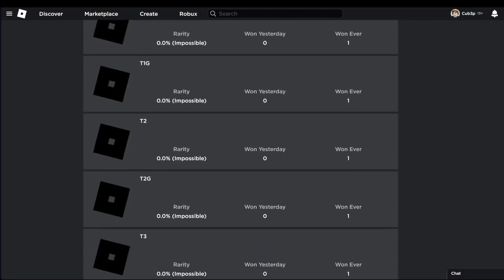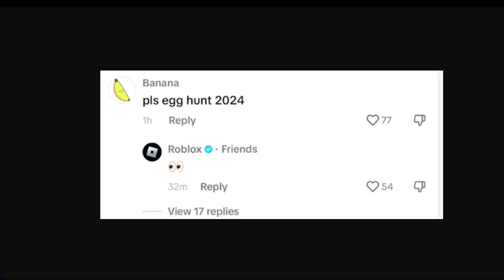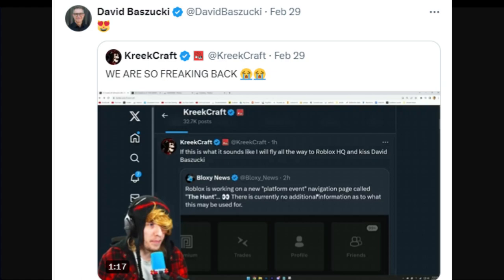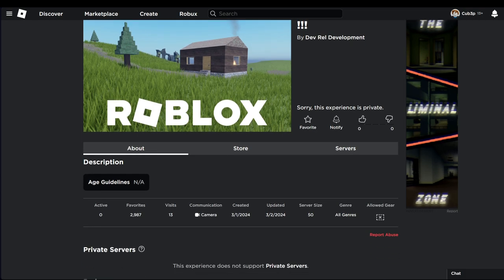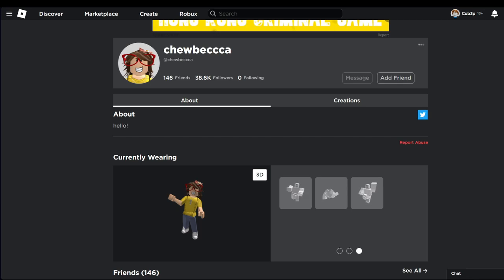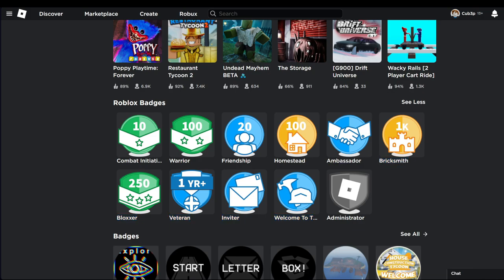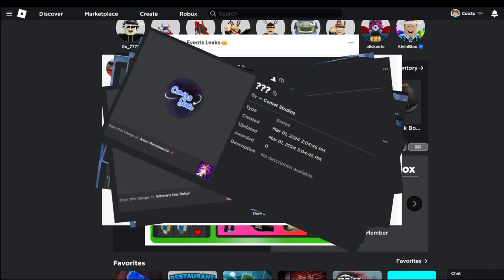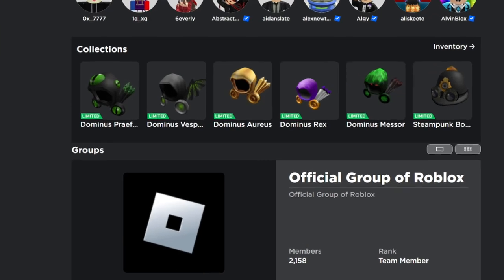The Roblox 2024 Has Been LEAKED (Confirmed??)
Egg Hunts might be coming back to Roblox!!